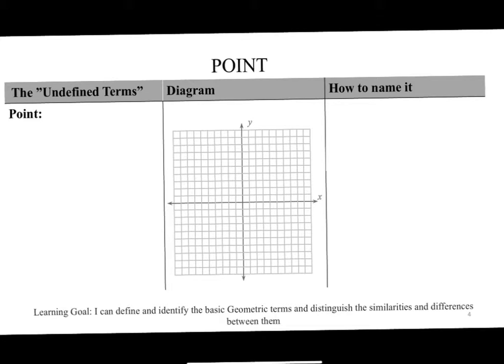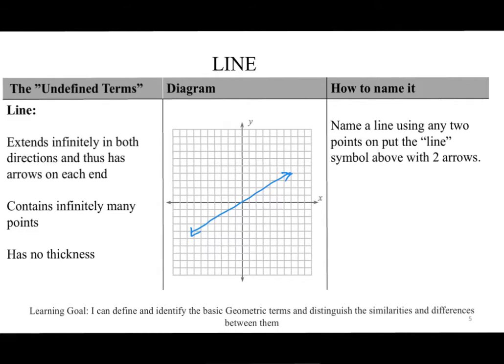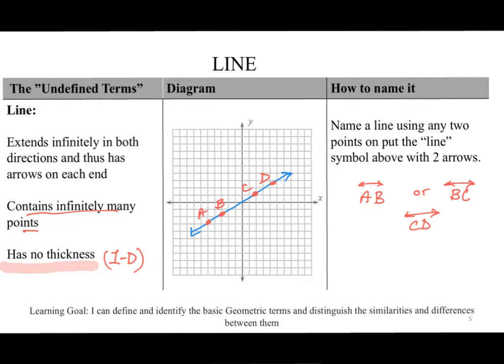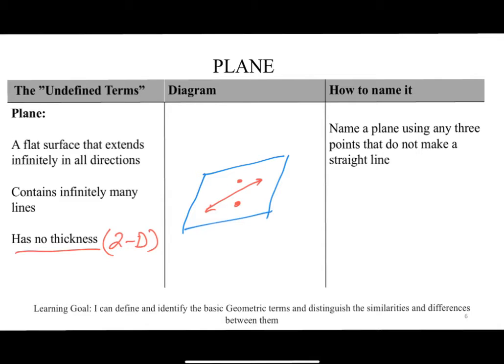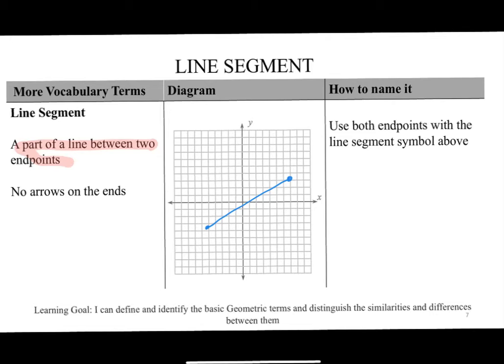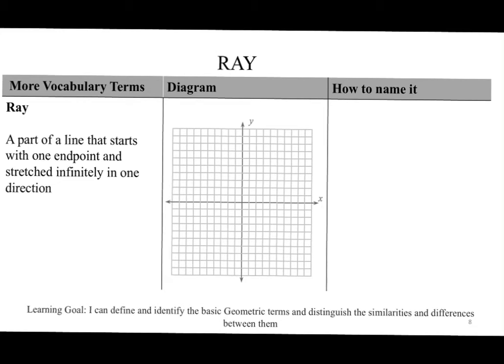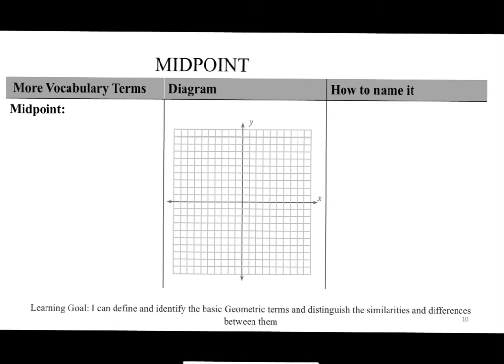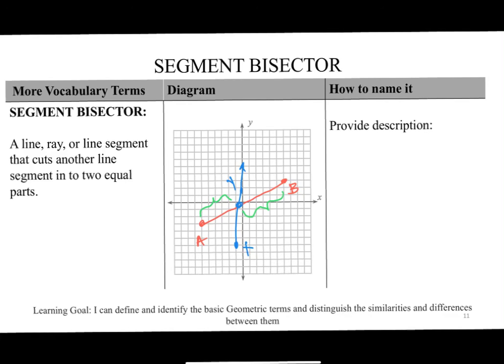Geometry - Number Sense Section 1.1 - Points, Lines and Planes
This section introduces the undefined terms in geometry and other related vocabulary.